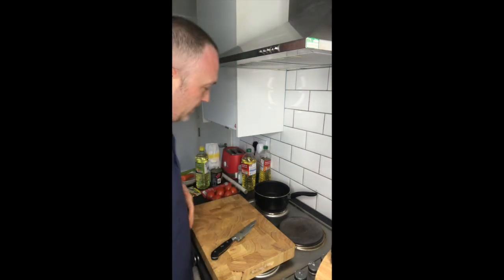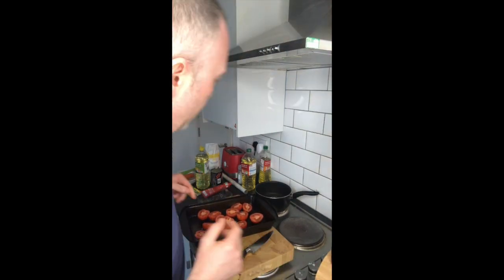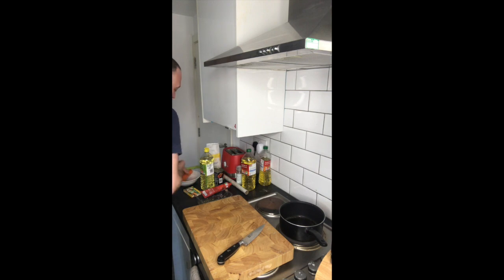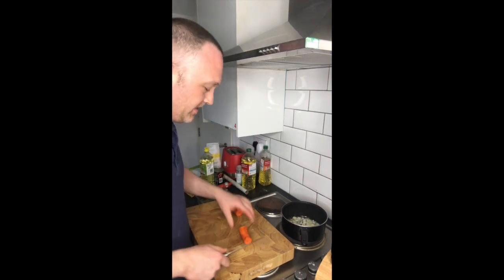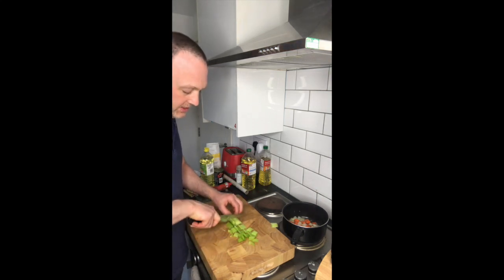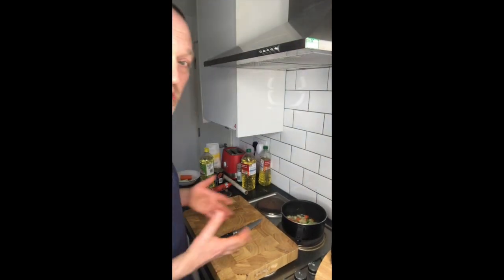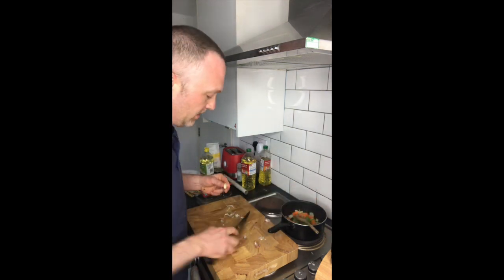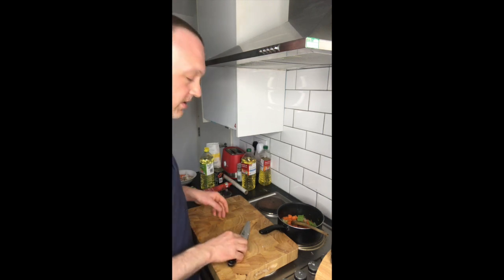Tomato Soup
How To Make An Easy Fresh Homemade Tomato Soup